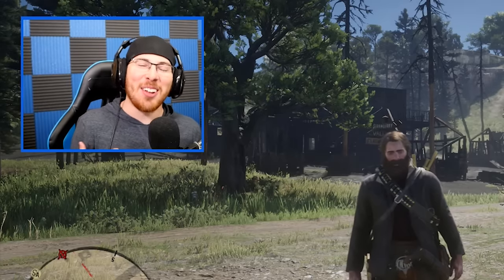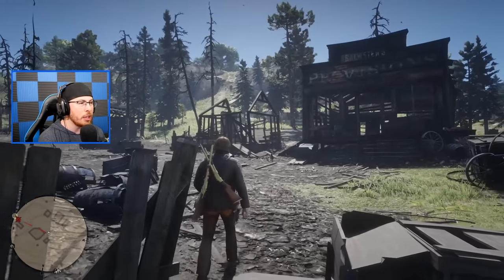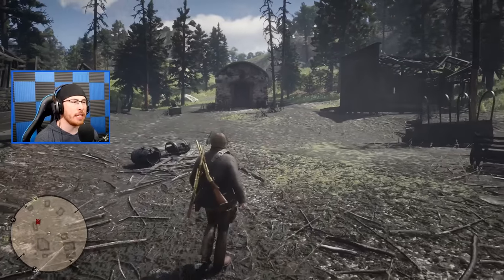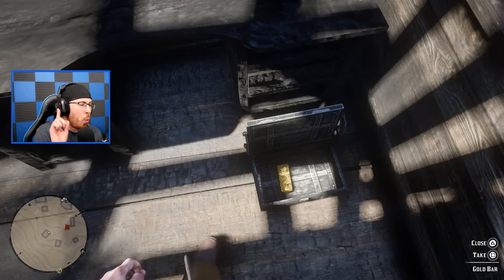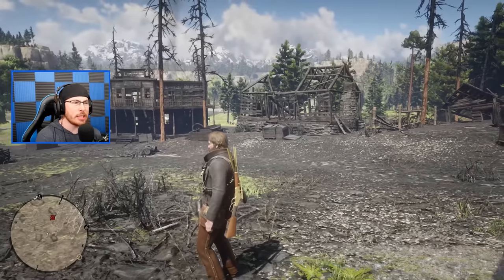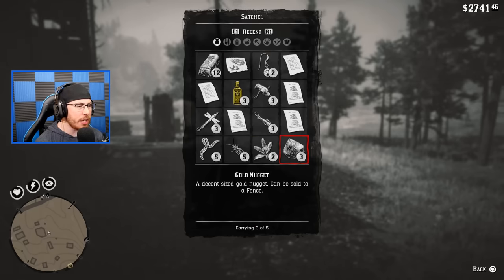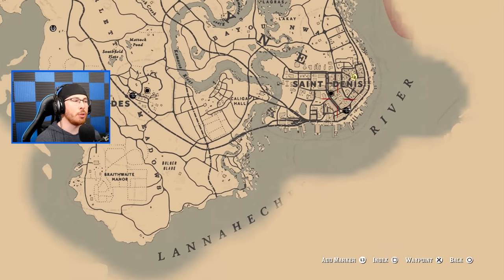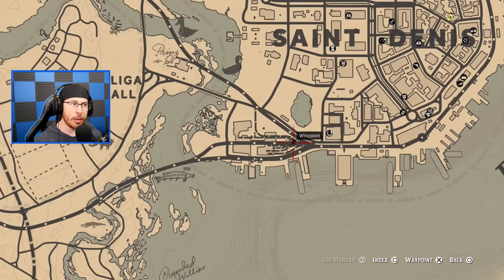I FOUND 7 GOLD BARS HERE! How to Make EASY FAST MONEY in Red Dead Redemption 2!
RDR2 PC